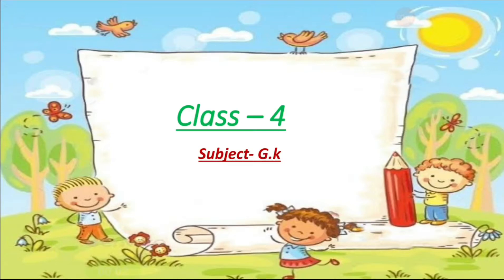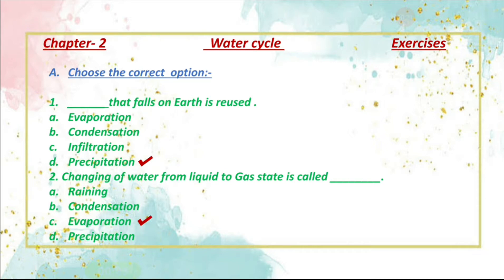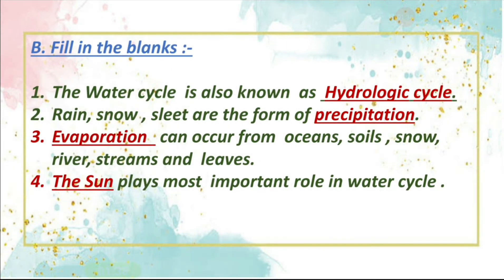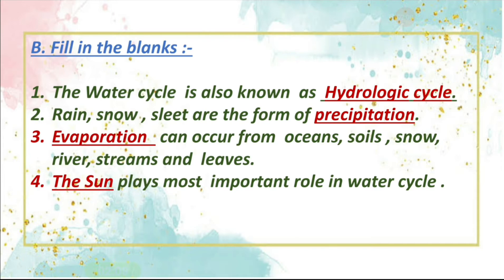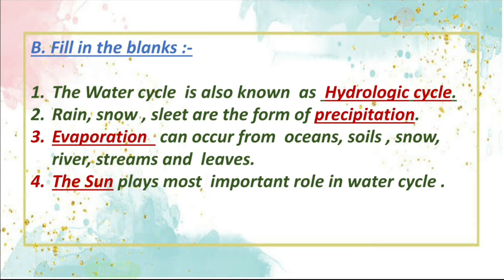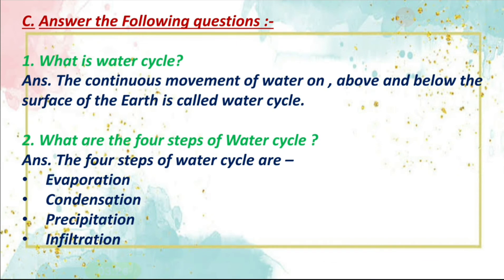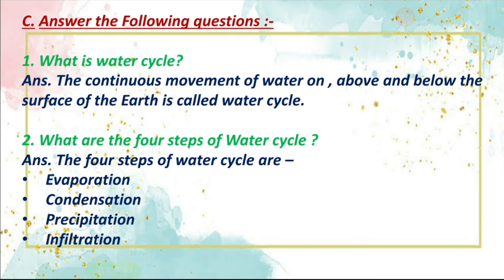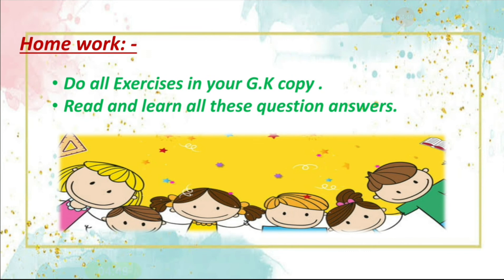Water cycle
Exercises and question answers